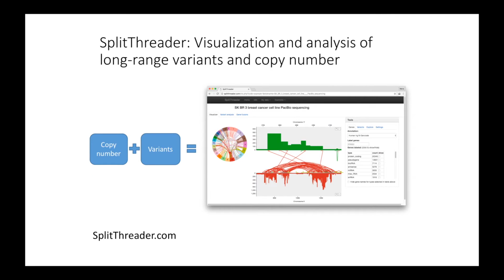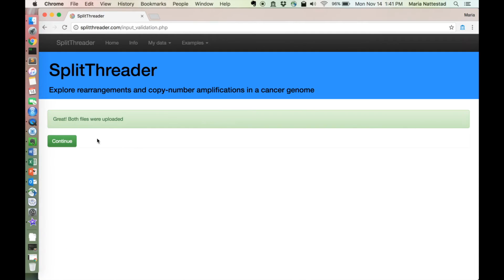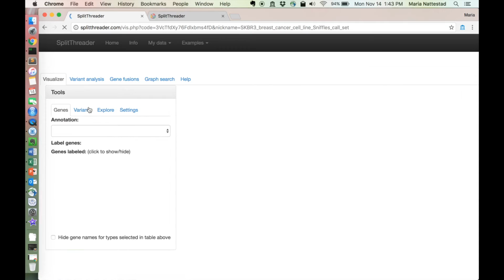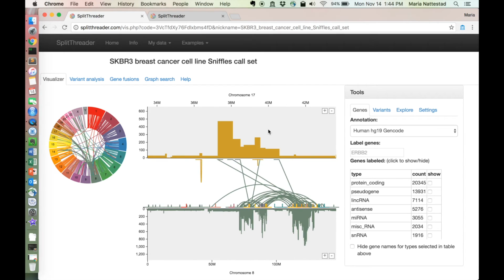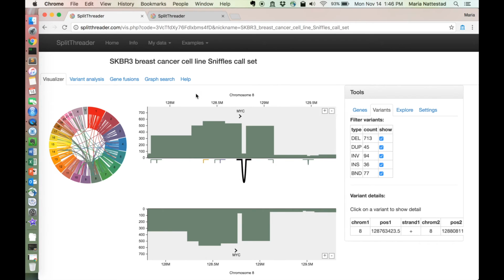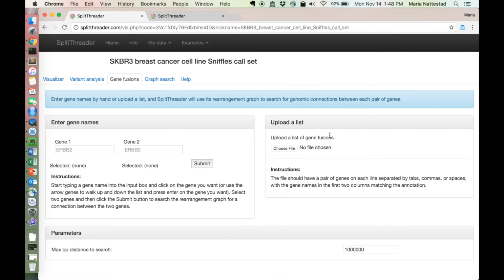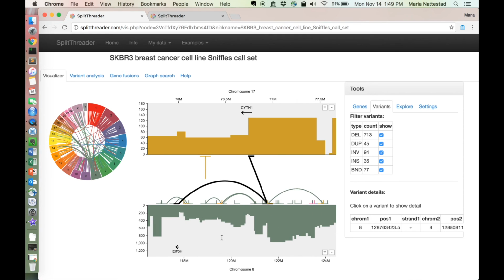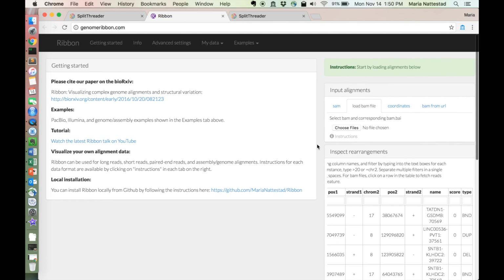SplitThreader introduction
SplitThreader is a web application for cancer genomics that uses bioinformatics algorithms and D3 visualization to enable exploration and analysis of a cancer genome. The inputs include a copy number profile and a set of long-range variant calls, and in addition to visualization SplitThreader provides gene fusion finding, general distance calculations across the landscape of rearrangements, and variant categorization based on copy number and nearby variants.

Speaker, creator of SplitThreader: Maria Nattestad at Cold Spring Harbor Laboratory
Advisor, PI: Michael C Schatz at Johns Hopkins University